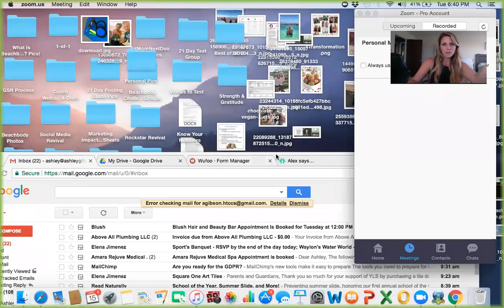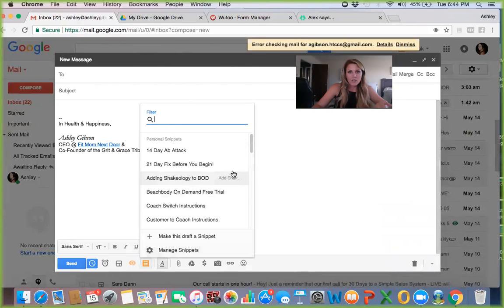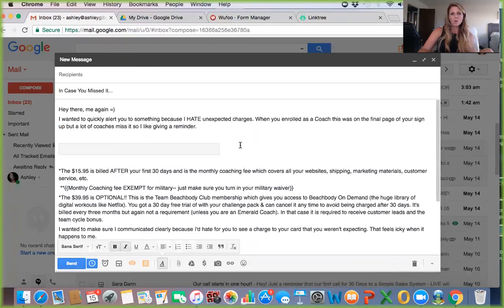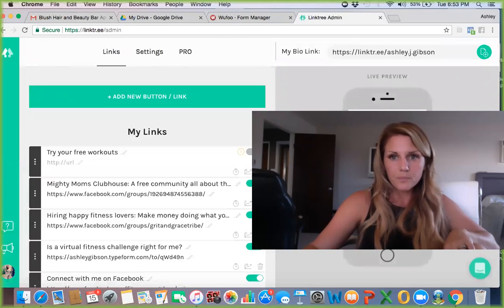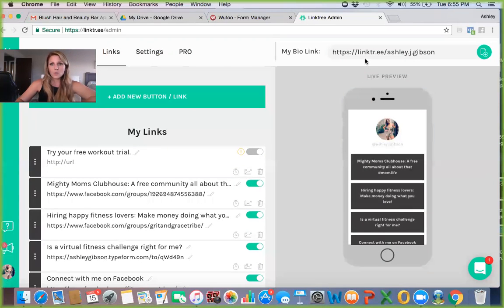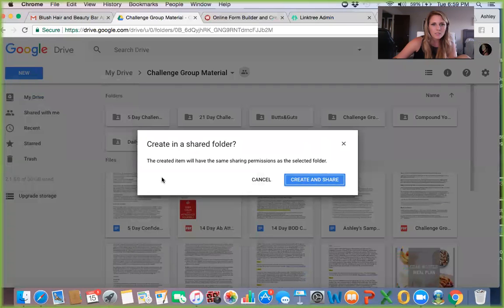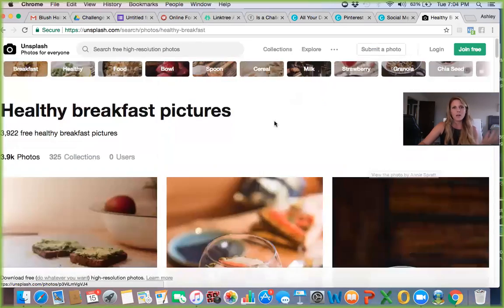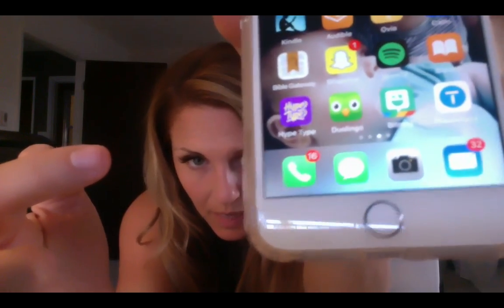Integrating free systems to make your business work for you!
Gmail. Streak, Canned Responses, Canva, Social Media, and more!